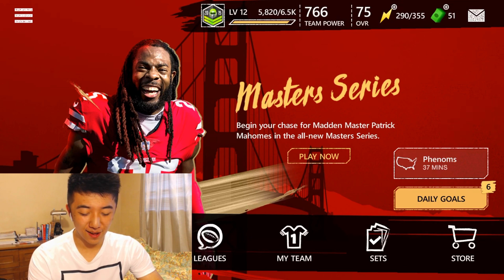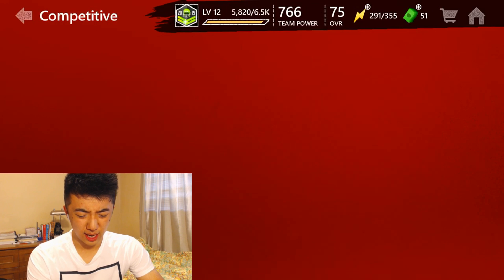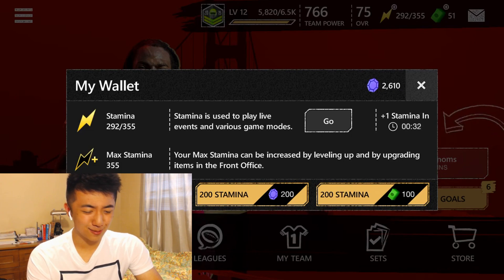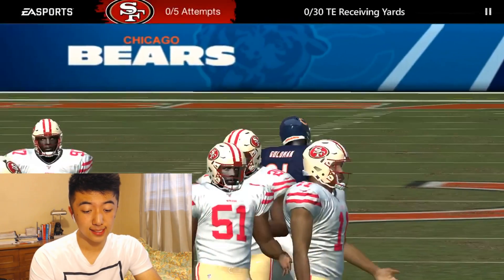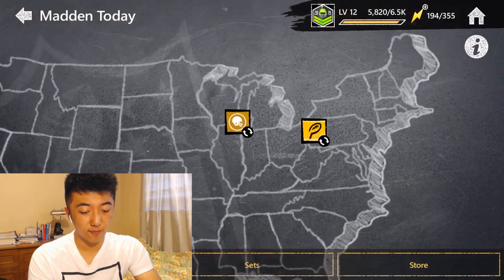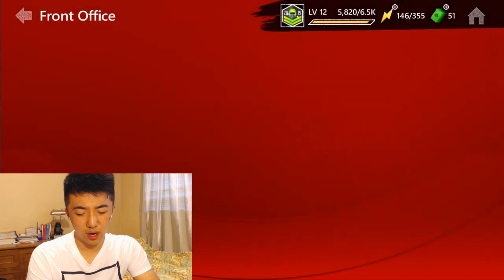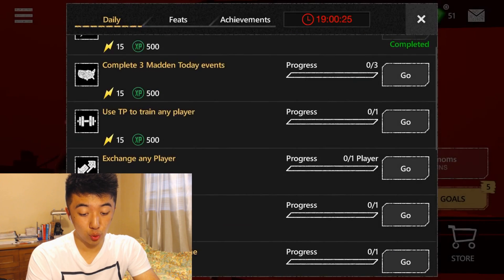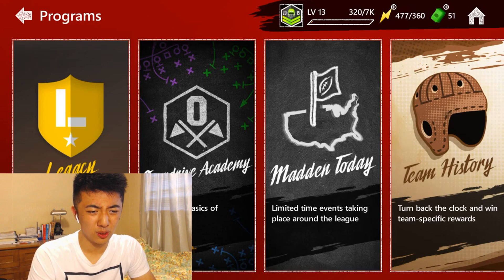HOW TO GET UNLIMITED STAMINA ON MADDEN MOBILE 20! MADDEN MOBILE 20 TIPS + TRICKS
Hopefully this video helps you guys make more coins and gems by being able to play more events!